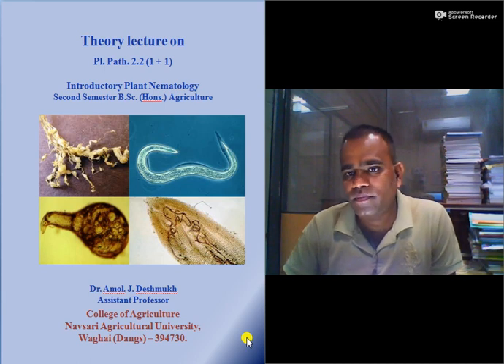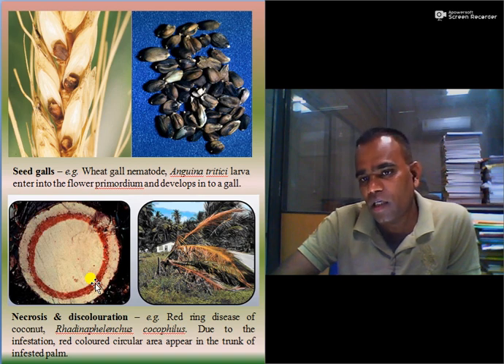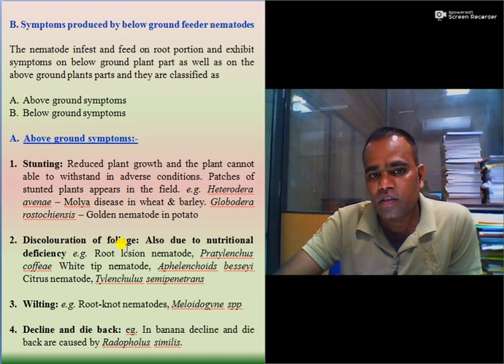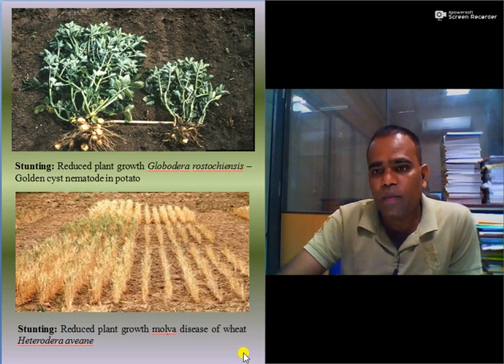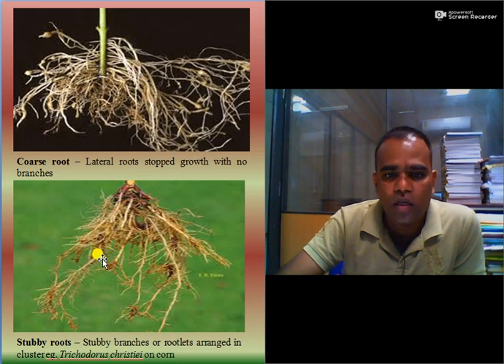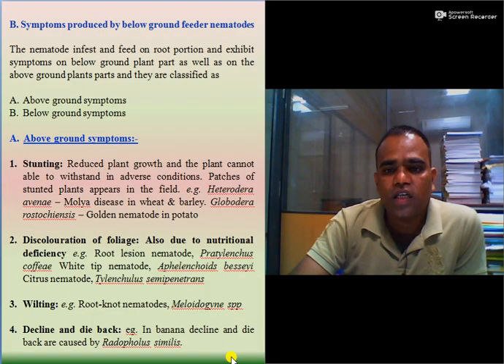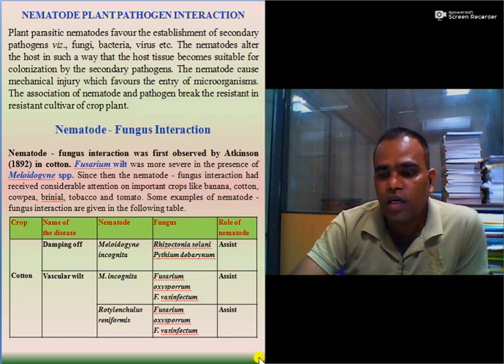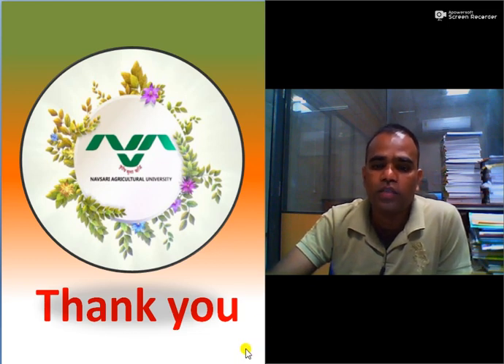Lecture 7- Symptoms caused by Plant parasitic nematodes & Nematode - plant pathogen interaction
Dear students of Agriculture, this is video lecture series of Introductory plant Nematology course... tried to explain in simple way..u plz go through the same... you will definitely get benifited.. if you have any suugestions or you found any mistake you plz comment the same.. i will innocently incorporate the same while preparing next lectures. thank you so much...